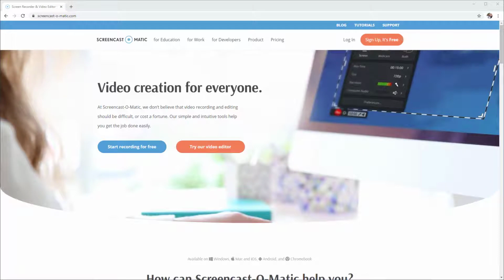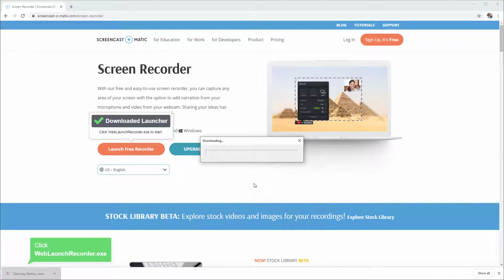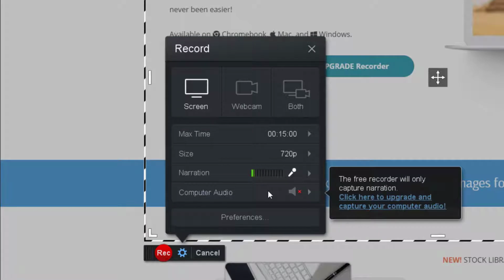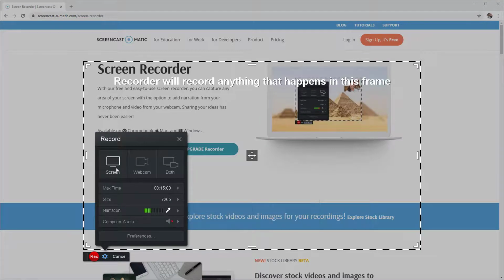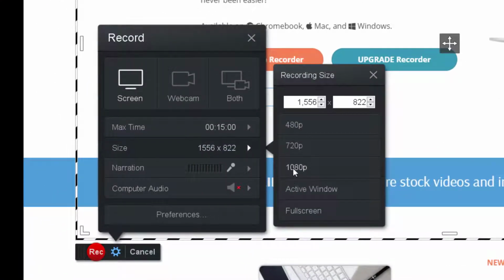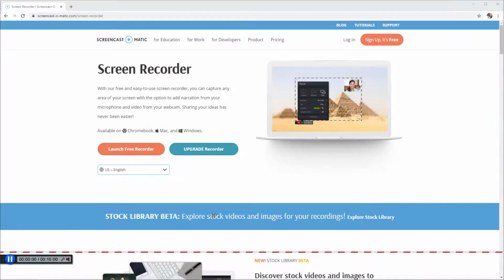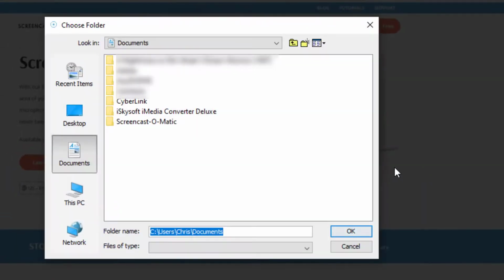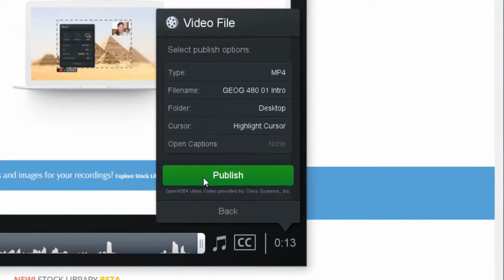Screencast-0-Matic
Screencasting using the free version of Screencast-O-Matic.